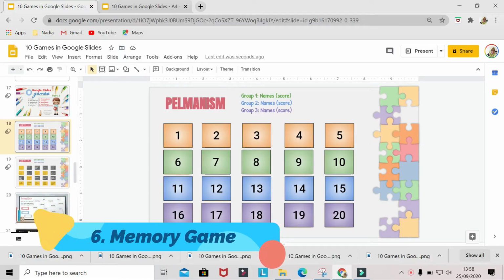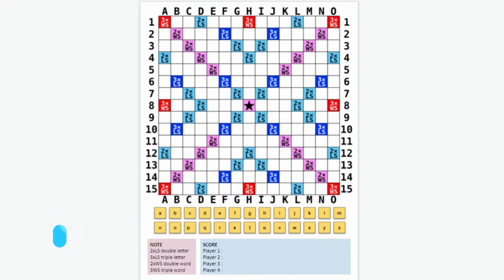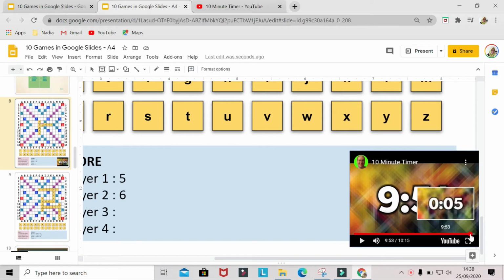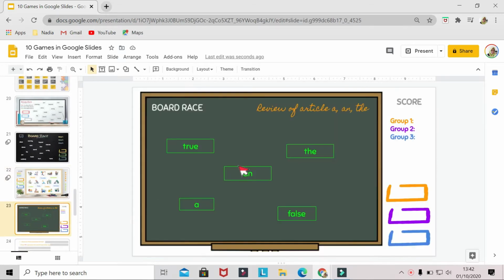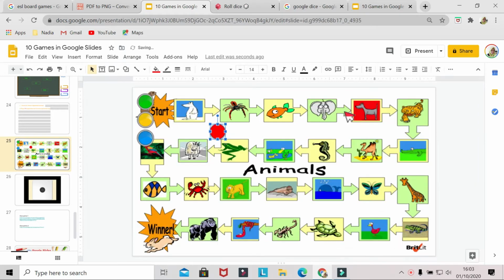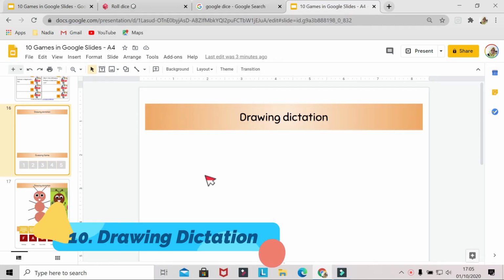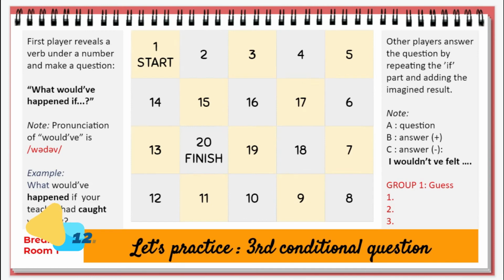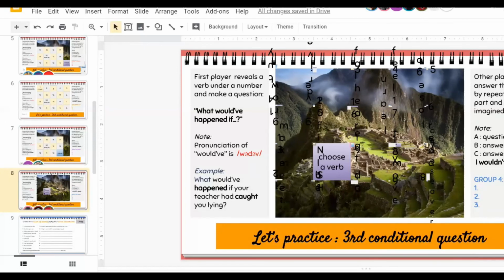10 Interactive Online Games in Google Slides - part 2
6. 00:20 Pelmanism / Memory Game
7. 01:32 Scrabble
8. 04:10 Board Race
9. 05:38 Board Game
10. 08:12 Drawing Dictation
11. 08:55 Guess the Word
12. 09:56 Guess the Picture